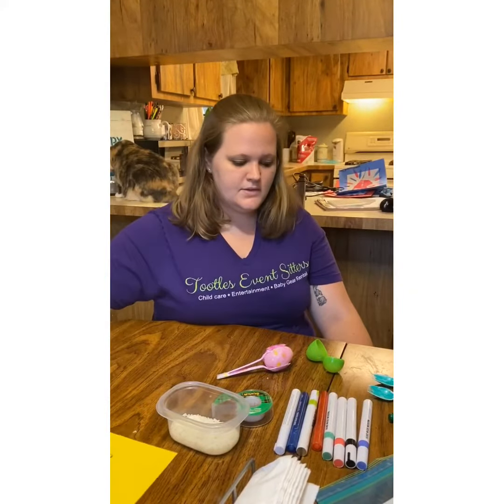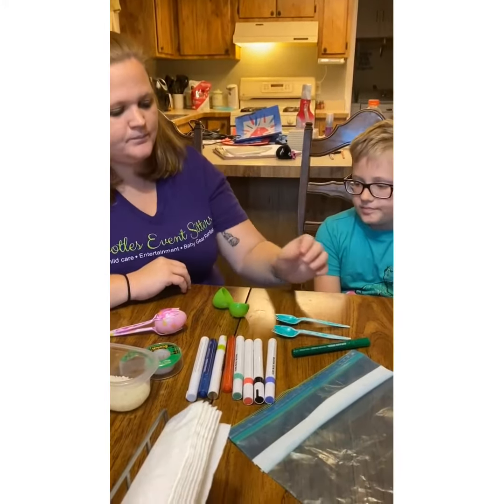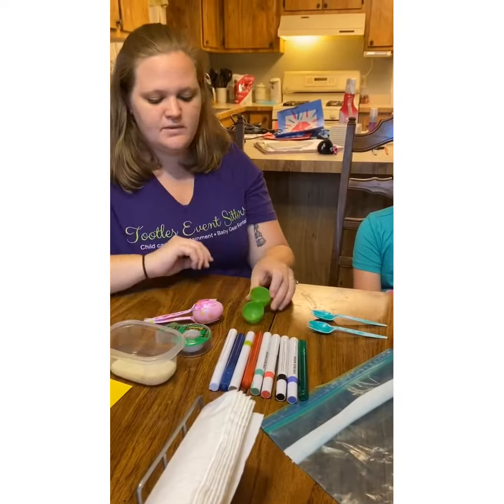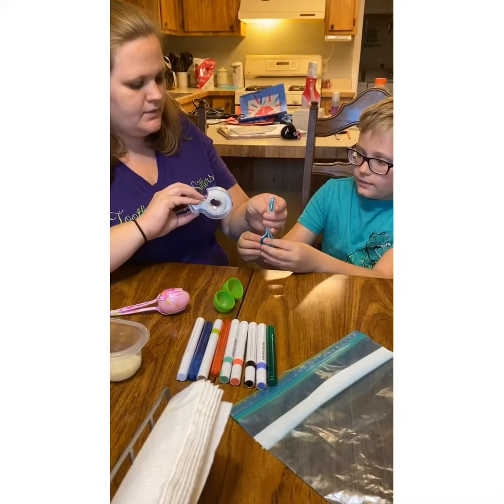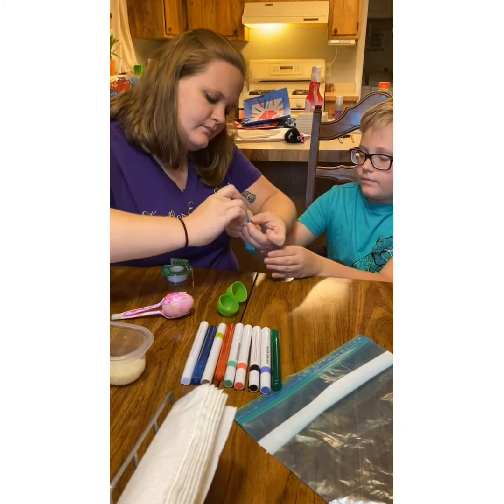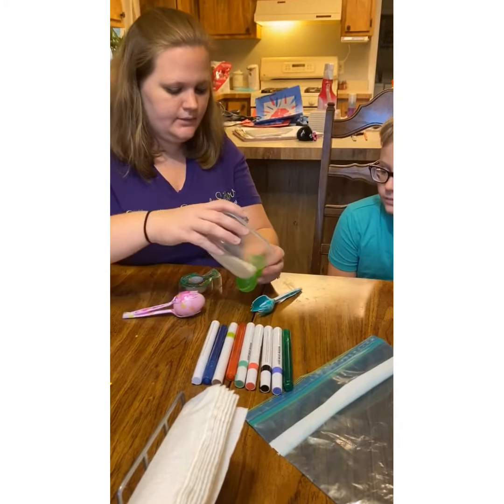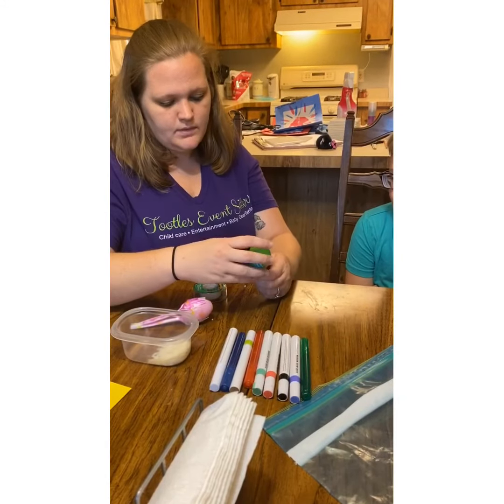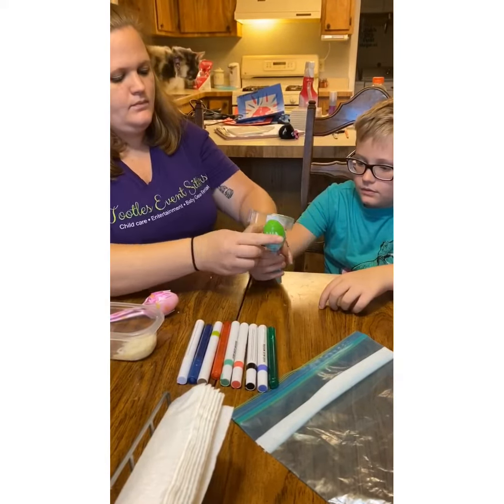Cinco de Mayo | DIY Maracas | Tootles Event Sitters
We’re going to have OODLES OF FUN shaking our sillies out with these fun CincodeMayo DIY Maracas.

Watch & let us know how yours turn out!